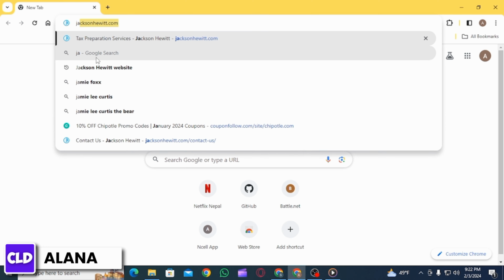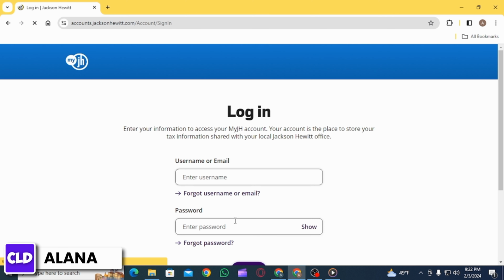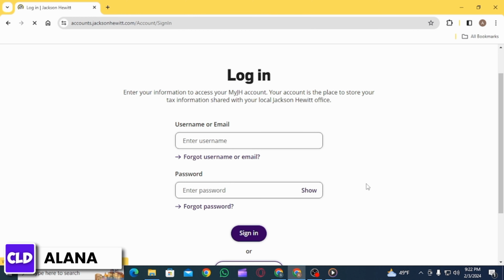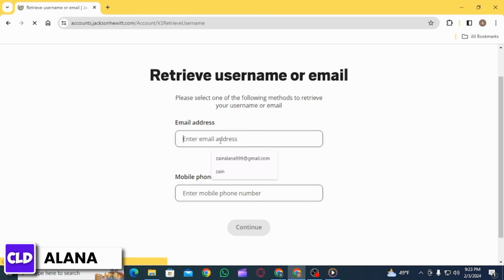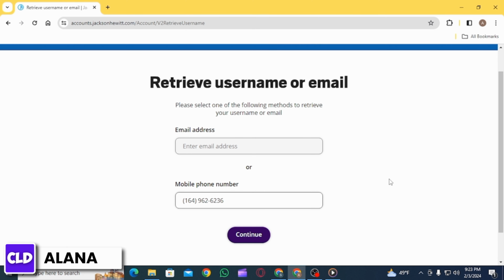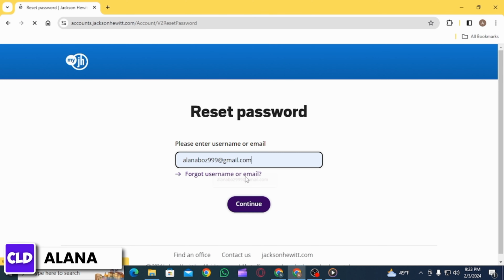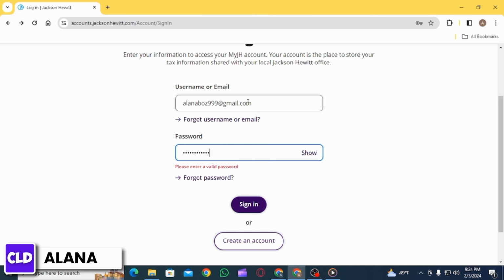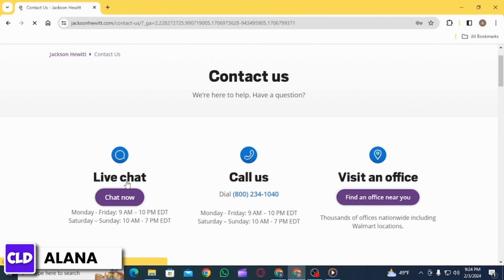How To Recover Jackson Hewitt Account 2024 | Jackson Hewitt Online Login Help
Tutorial On How To Recover Jackson Hewitt Account 2024

Forgetting your login details or encountering issues with your Jackson Hewitt account can be frustrating, especially during the busy tax season. This video is designed to guide you through the account recovery process for Jackson Hewitt's online platform in 2024. Whether you've forgotten your password, username, or are facing other login issues, our step-by-step instructions will help you recover your account quickly and securely.

👋 Welcome to Create Login And Delete! Today's tutorial, "Tutorial On How To Recover Jackson Hewitt Account 2024 | Jackson Hewitt Online Login Help," is dedicated to assisting you with regaining access to your Jackson Hewitt account.

Key topics we'll cover:
1. **How To Recover Jackson Hewitt Account 2024**: A detailed guide on the steps to recover your account, tailored to the latest updates and security measures in 2024.
2. **Jackson Hewitt Online Login Help**: Practical tips for troubleshooting common login problems and how to resolve them.
3. **Recover Jackson Hewitt Account**: Essential information for resetting your login credentials and regaining access to your account.

🔗 Have any questions or need additional assistance? We're here to help!

📱 Timestamps:

0:00 - Introduction
0:05 - Recovering Your Jackson Hewitt Account
0:15 - Tips for Smooth Account Recovery